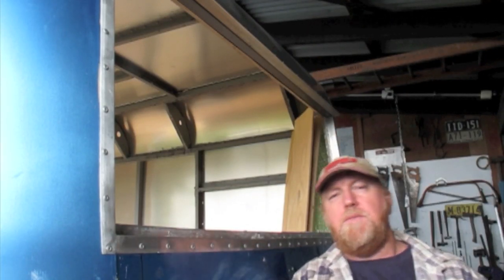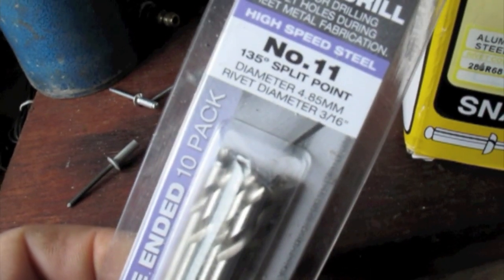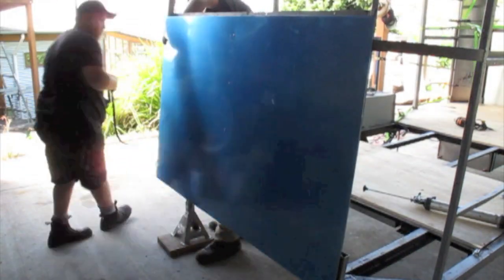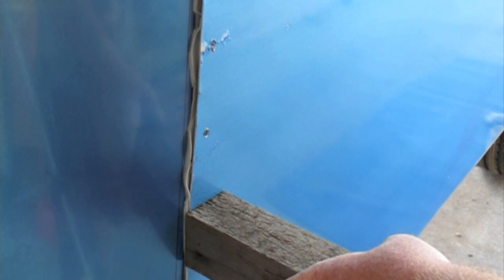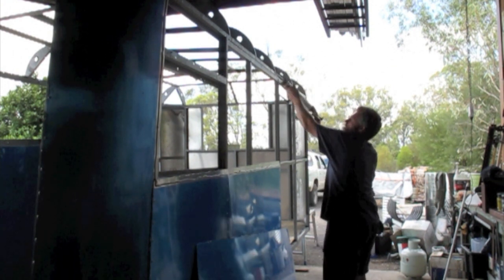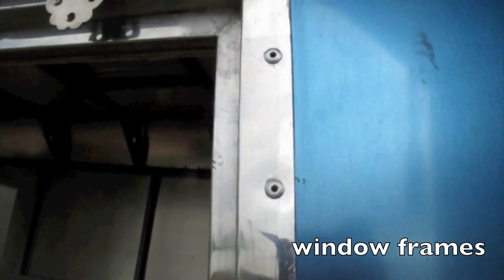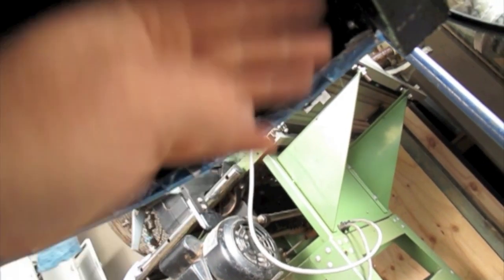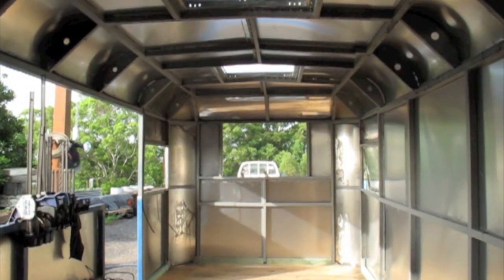Replacing the exterior cladding on the vintage project caravan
Episode 7 - In this episode we show the techniques used to replace the aluminum cladding on our 1955 Carapark Caravan / Trailer food van conversion.